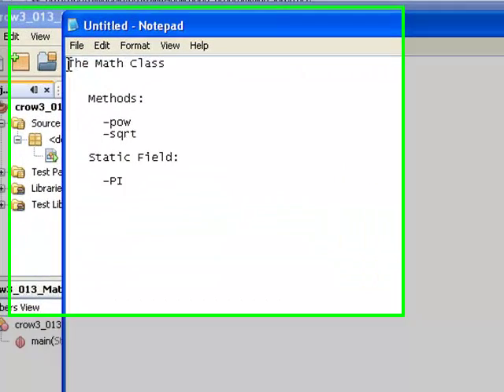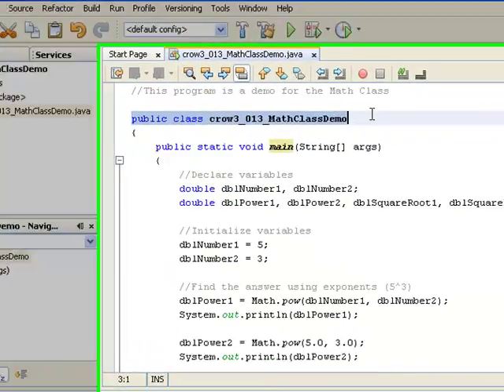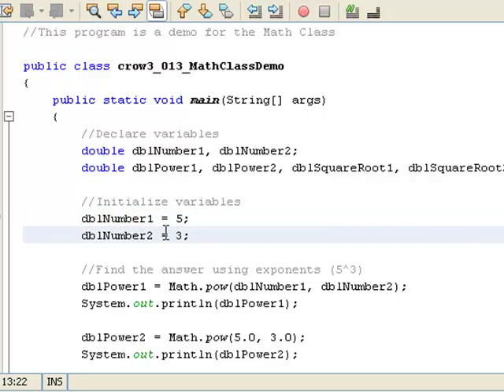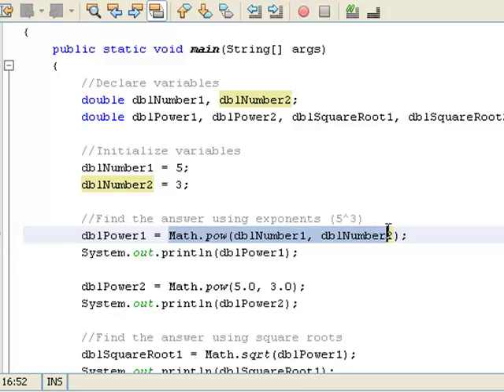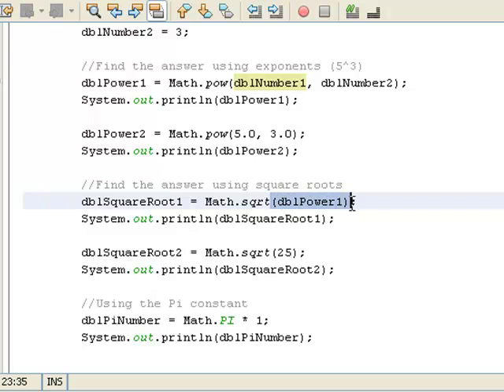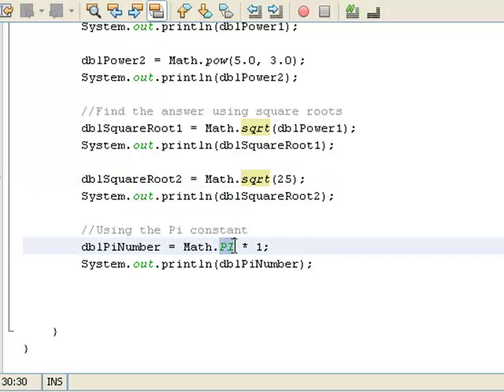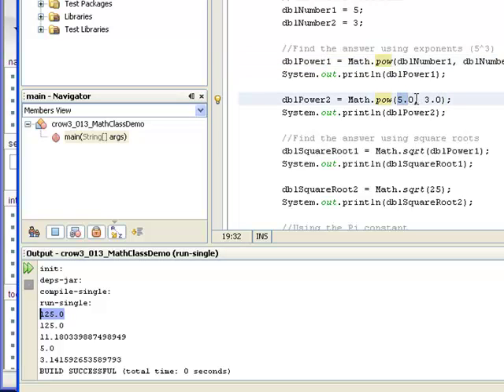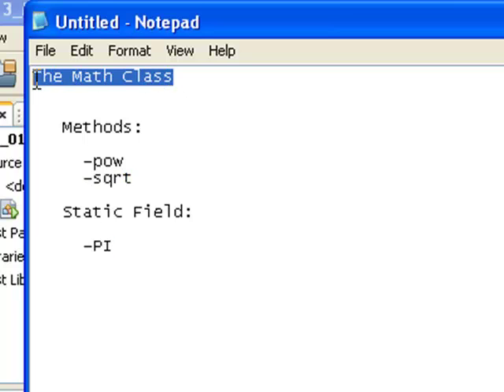013 - The Math Class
This tutorial shows how to use the pow and sqrt methods of the Math class in Java.  It also shows how to use the Math.PI constant.  For a complete listing of ordered lessons, please